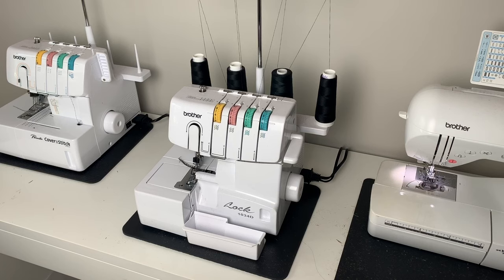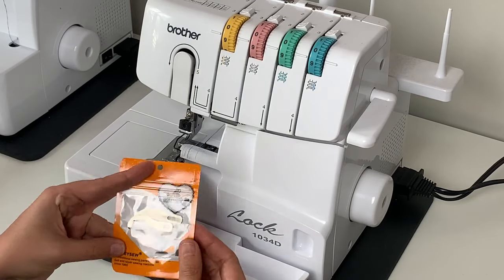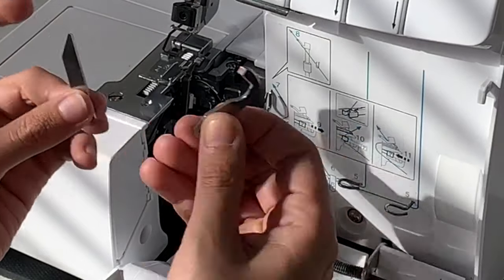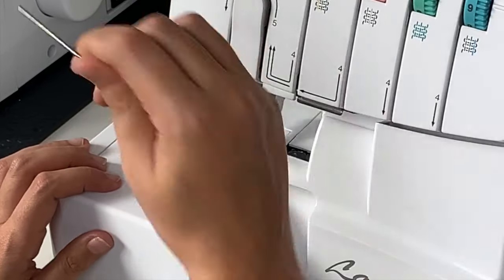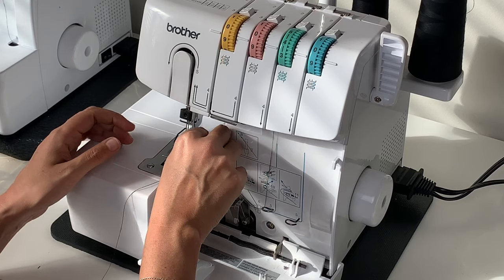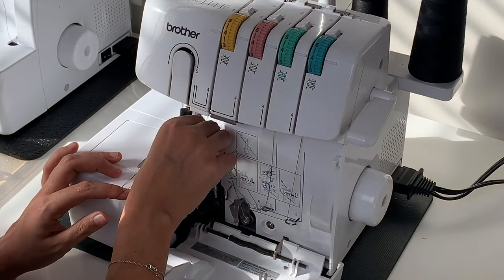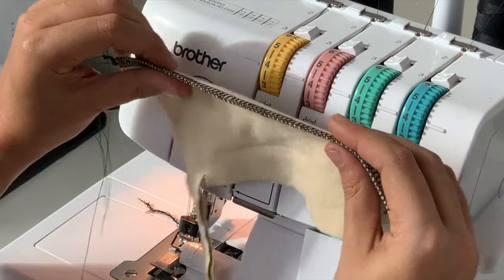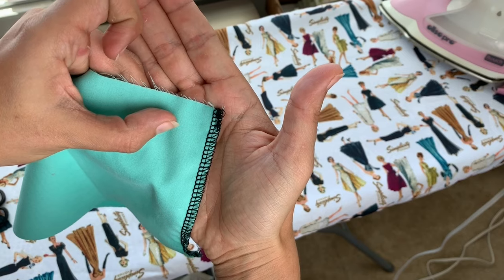Serger 101: How to maintain, prep, and use your serger sewing machine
It's that time of year when we are all sewing those sweater knits and cozy fabrics, so I thought I would share some of my basic serger tips.

Chapters:
00:00 Intro
02:35 Replace Serger Knives
06:44 Replace Serger Needles
07:36 How to Thread A Serger Sewing Machine
12:53 Finding the Right Tension on your Serger

Products Mentioned:
Brother 1034D Serger
HoneySew Serger Knives
Serger Needle Threader
Serger Mat